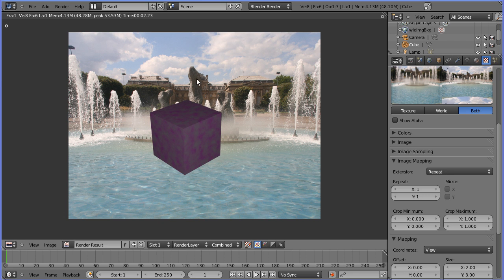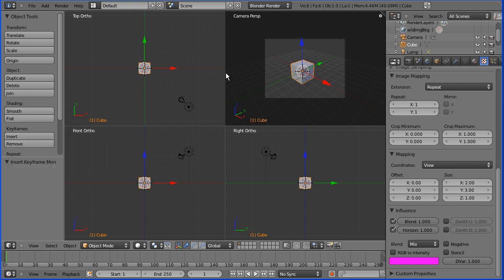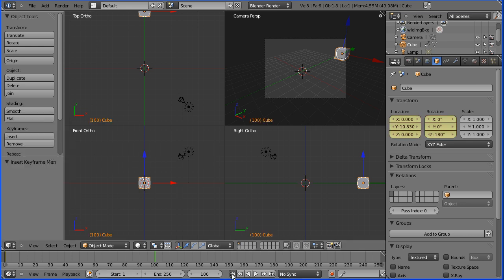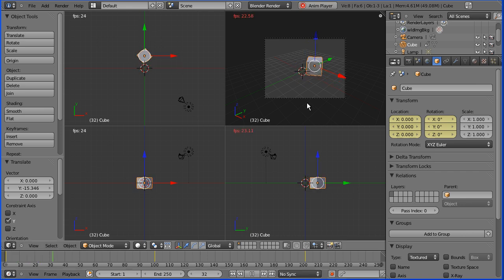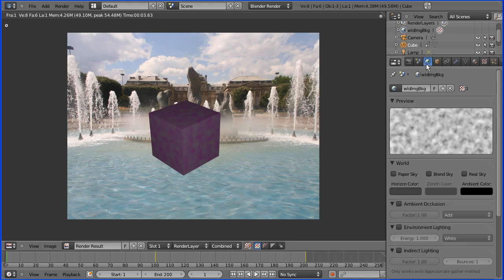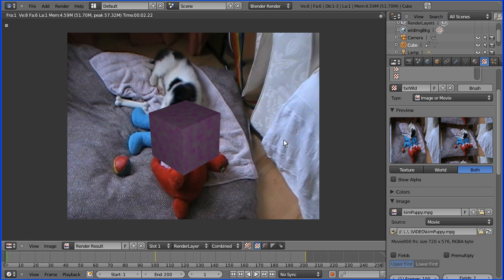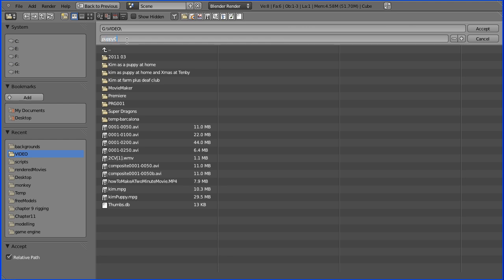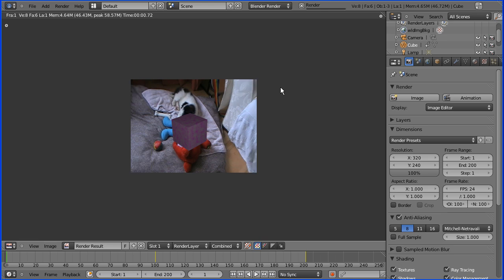Blender Tutorial Animated Foreground with a Movie (Video) Background Green Screening in Reverse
Blender 2.5 Setting a Texture for the World to Put a Photograph in the Background When Rendering

This tutorial follows on and shows how to use Blender 2.5 to create a 3D foreground animation with a video background, without having to use compositing tools.

Key points -
How to change the background image to a movie (video).
How to alter the texture and render properties to match the animation and video

In detail -
The beginning of the tutorial shows how to set up a simple foreground animation by inserting keyframes.
The old background in deleted and replaced by a video clip.
The number of frames to be taken from the video is set.
Render settings - frame size, file name, folder and type.

The finished file (without the video file because of its size) will be put on my website -